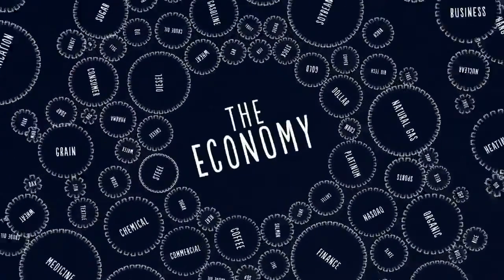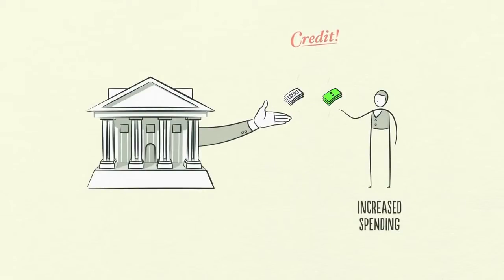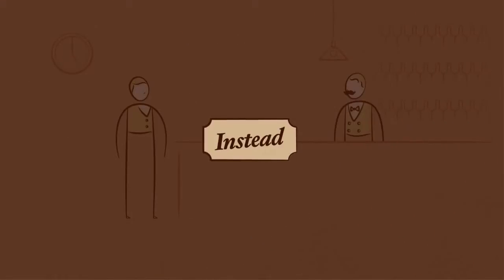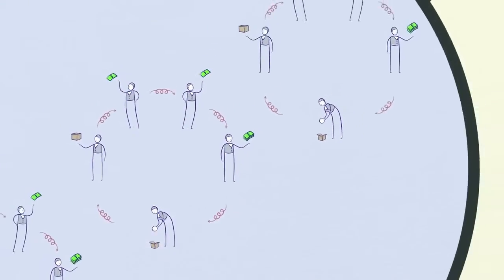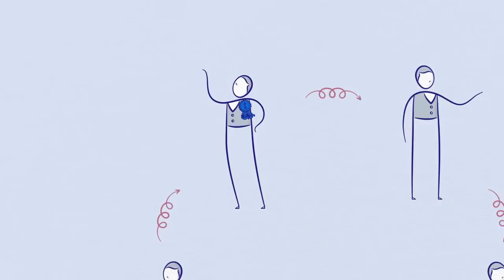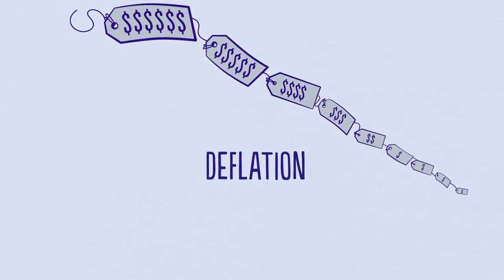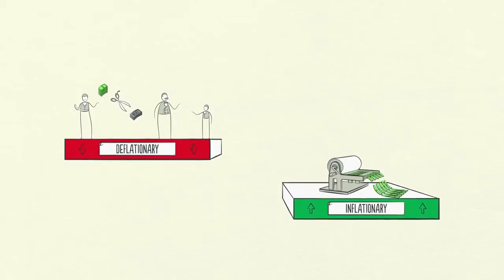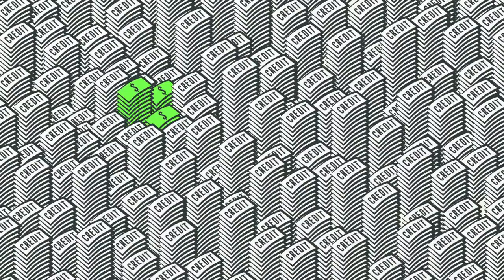How the economic machine works